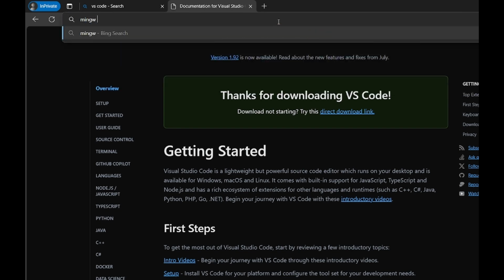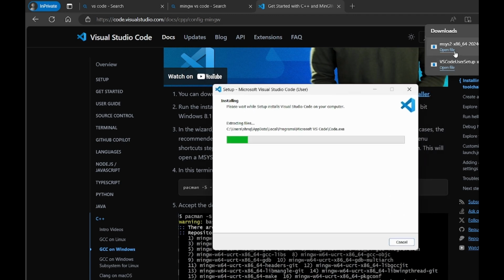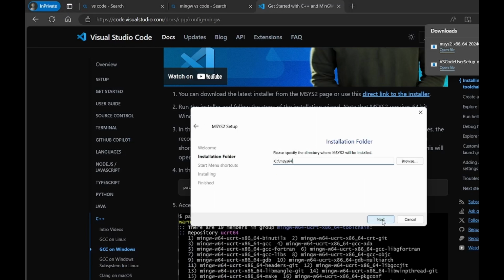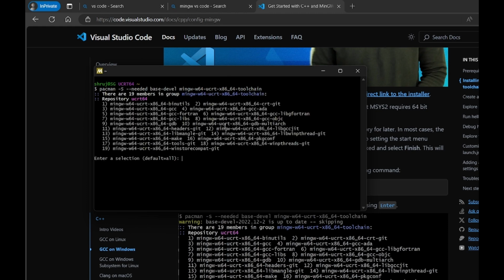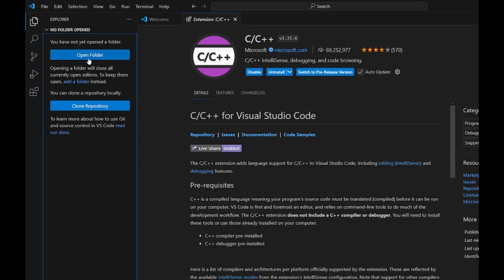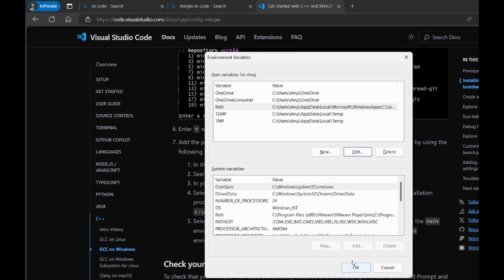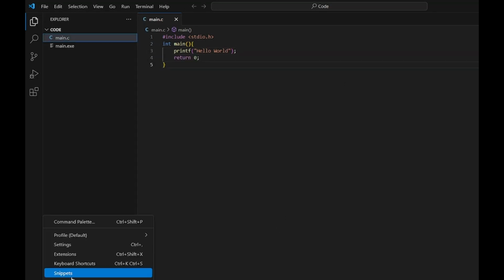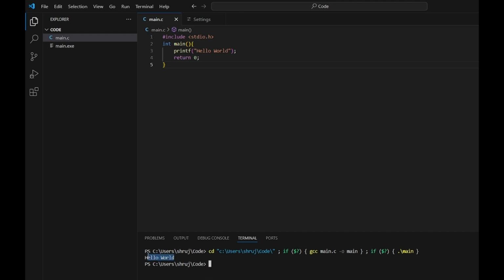DON'T MISS THIS !! | C Programming Basics | Lecture 1: Setup (2024)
Here are the links:
VS CODE & Installer in comments

Kickstart your C programming journey with Lecture 1 of our 2024 course! In this video, we introduce you to the fundamentals of C language, set up your programming environment, and walk you through writing your very first C program. Perfect for beginners eager to dive into coding!